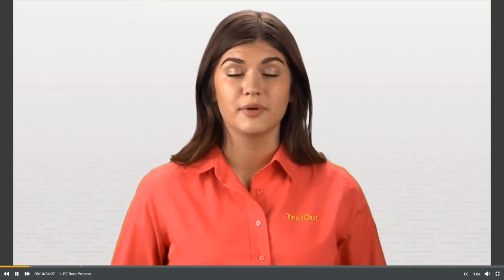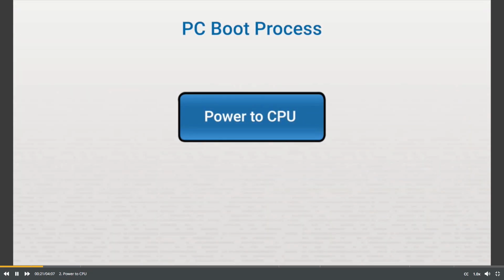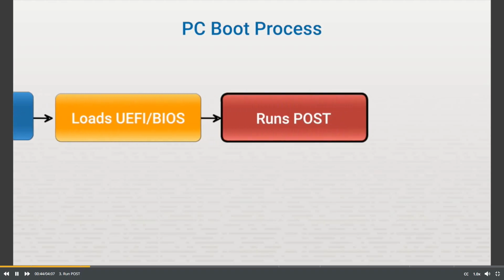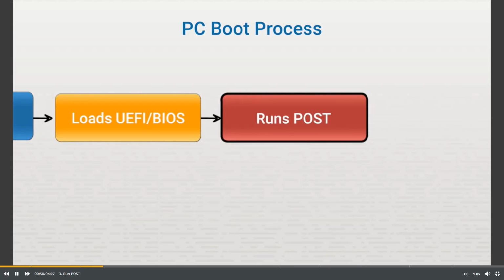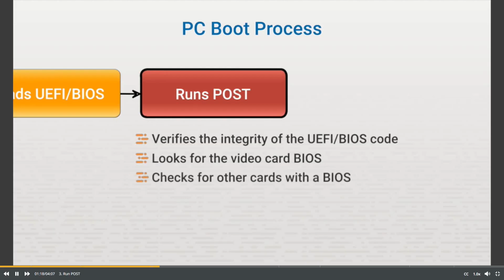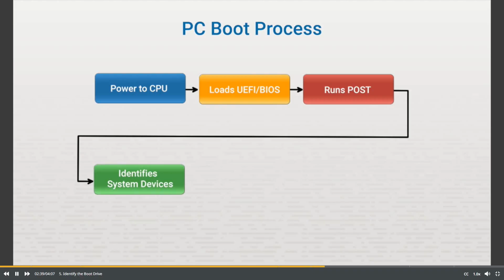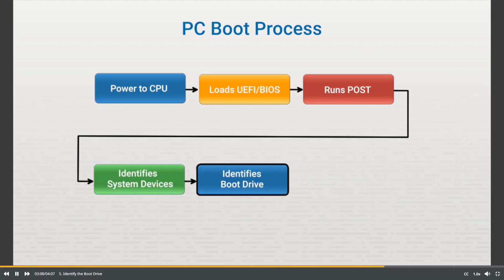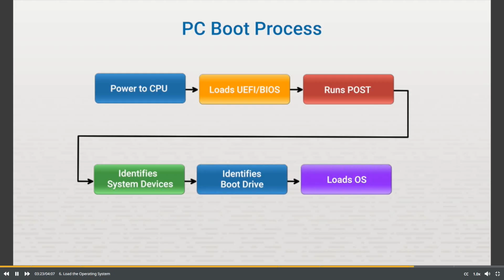How the Computer Boot Process works PC Boot Process3.8.2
when you press the power button of your computer, the CPU goes through alot of processes before it settles into the operating system installed.